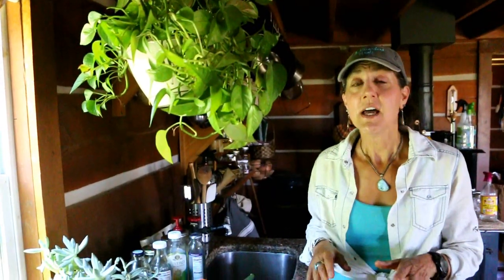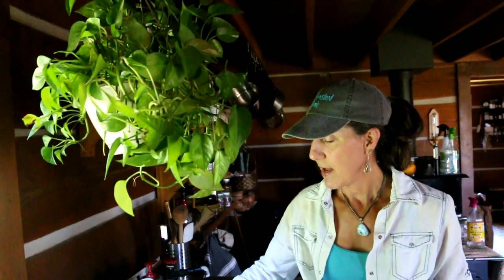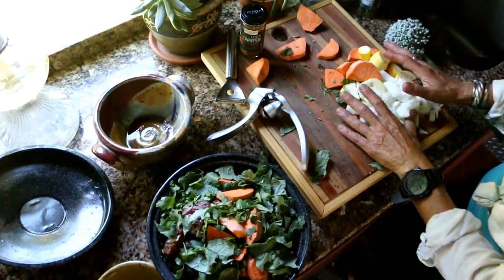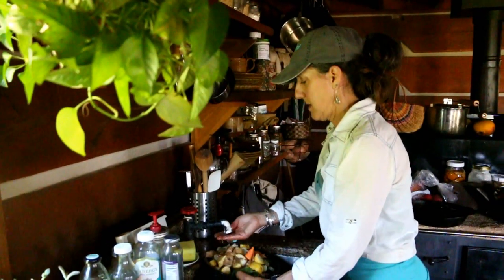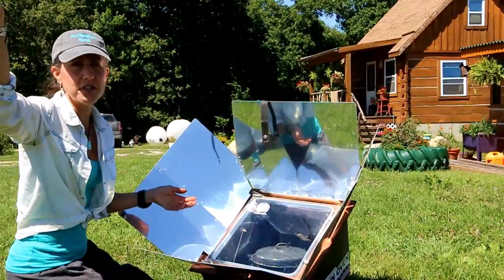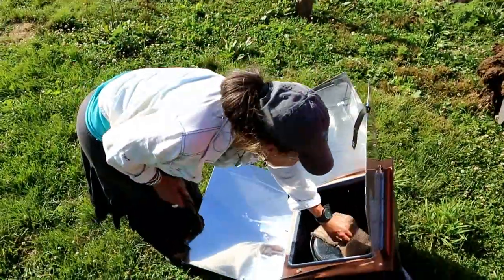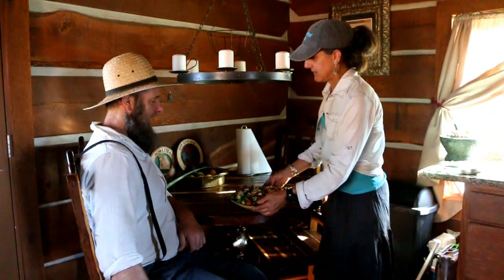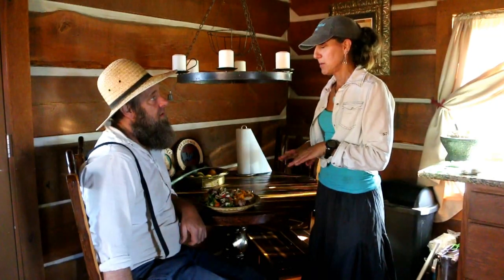CROCK POT THAT USES NO ELECTRICITY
OFF GRID with DOUG & Stacy are cooking up some grass fed beef and some garden harvest in a crock pot that uses no electricity.

HERE ARE SOME PLACES WE CAN MEET UP IN 2017

**GENERAL LINK FOR YOUR SHOPPING

MASON JAR SPROUTING LID AND BAND FOR WIDE MOUTH MASON JAR

THE BROCCOLI SEEDS WE SPROUT

THE SPROUTING JAR WE USE

VORTEX HAND CRANK BLENDER WE USE

PAMPERED CHEF GARLIC PRESS STACY LOVES THIS

BERKEY WATER FILTERS GREAT FILTERS AND SYSTEM

100% NATURAL: Crafted from Bamboo, a sustainable resource, Wooden Bristles  NO Static

MENS BEARD AND MUSTACHE BOARS HAIR BRISTLE BRUSH AND WOODEN COMB KIT

WOMANS BOARS HAIR BRISTLE BRUSH

Navitas Organics Cacao Nibs, 8 oz. Bag